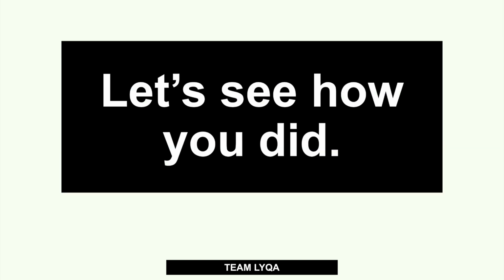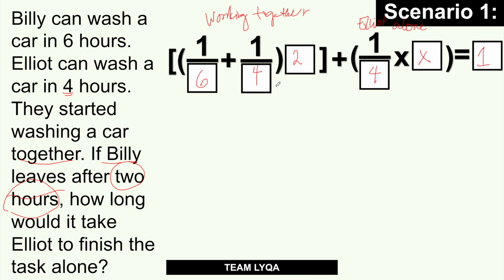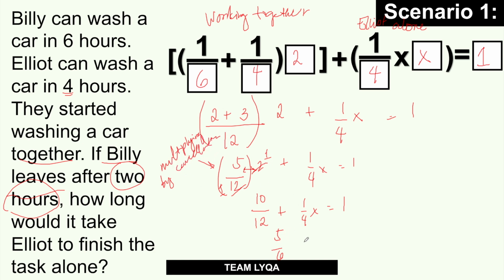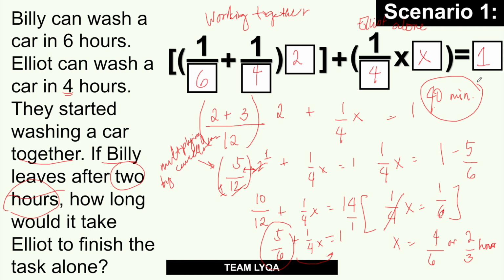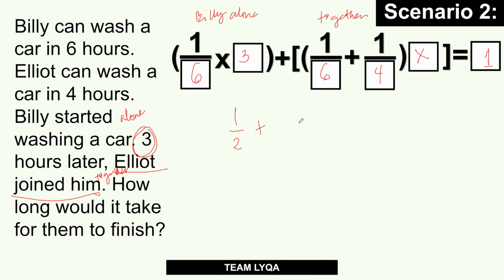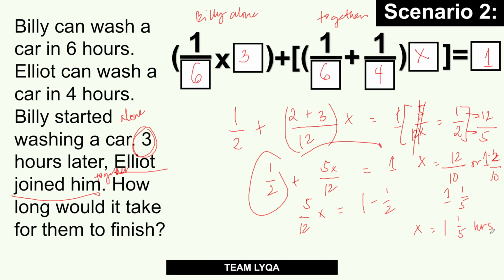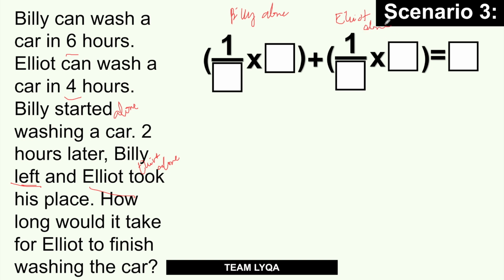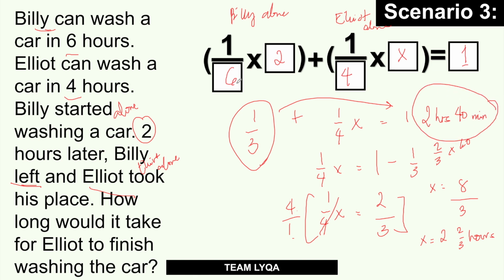Quick Quiz: Work with Stops and Starts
Happy learning!